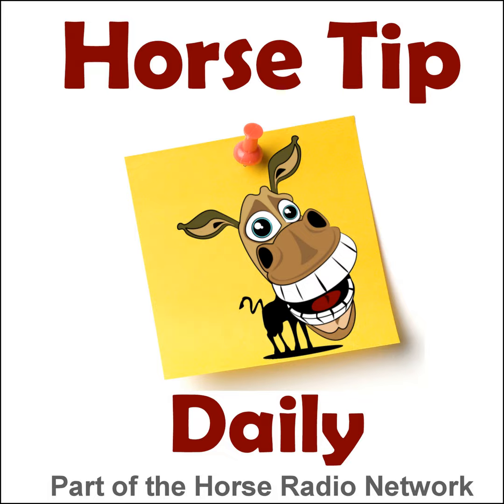Horse Tip Daily #531 by FeedXL.com – Bandaging How To & How Not To Part One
Today we enjoy a good chuckle with the gang on HORSES IN THE MORNING's TheHorse.com Horse Health report as we learn about how to, and how NOT to bandage a horse.